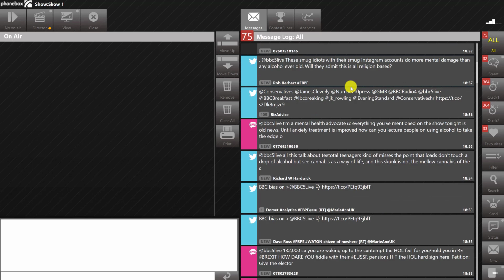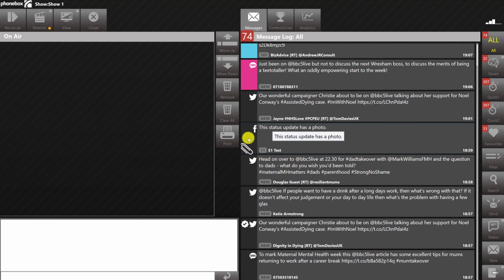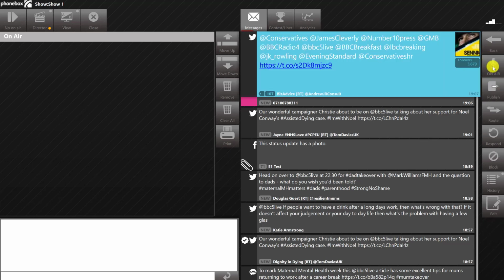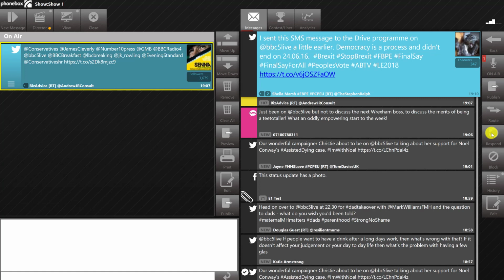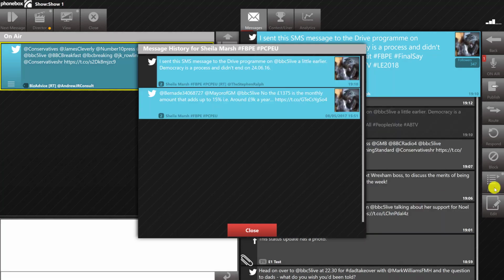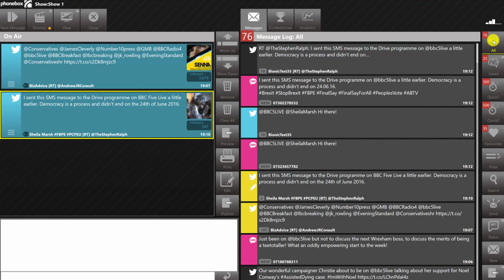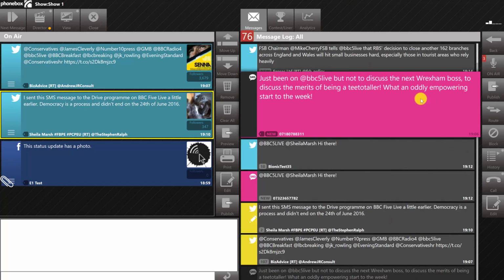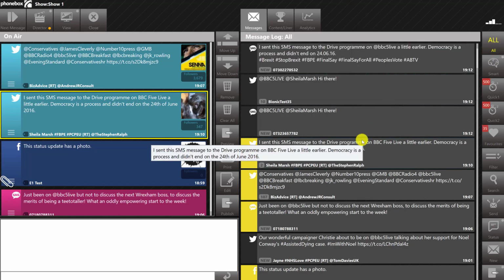Bionic Social in-depth - All Queue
How to get the most out of the 'All Queue' in Bionic Social (formerly Oasis).

Bionic Social is part of the Bionic Studio, from Broadcast Bionics.